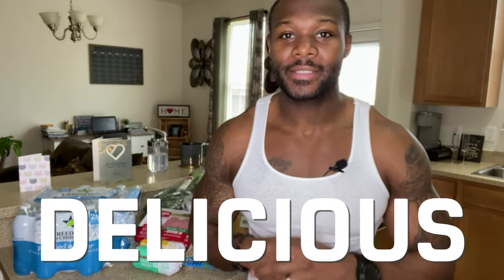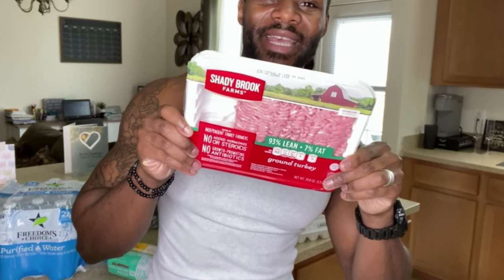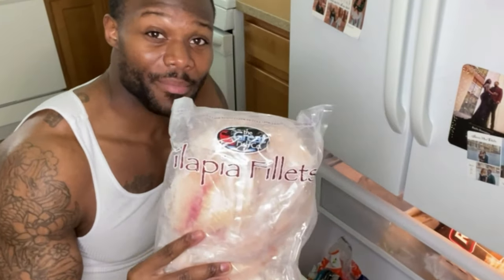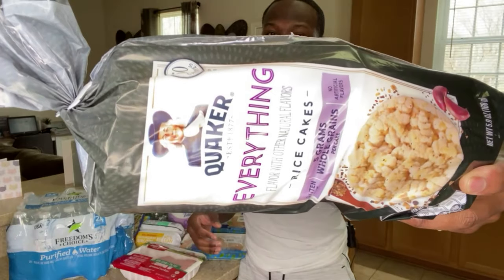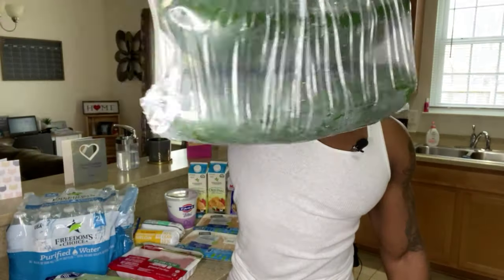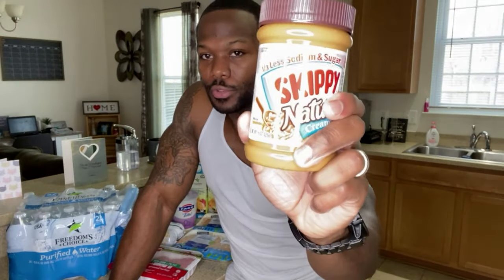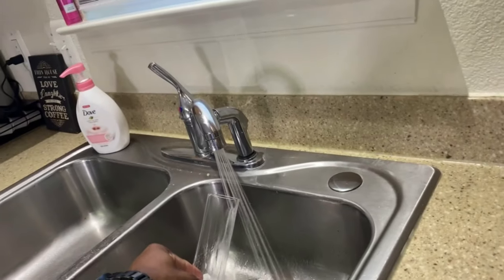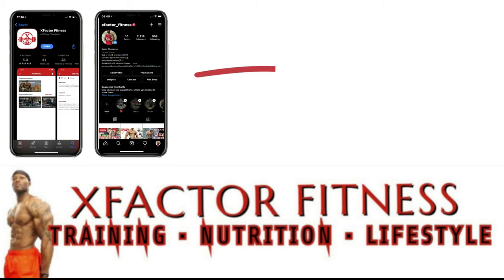WEEKLY GROCERIES for LESS THAN $50 (Healthy and Delicious Meal Prep Grocery Haul on a Budget)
Fitness and healthy eating can sometimes seem very difficult. What does “lean” meat really mean? Are all carbs created equal? Is all produce good for you? Also, healthy food are expensive! Why does lean protein cost $10, but a box of cookies cost $3?

A healthful diet typically includes nutrient-dense foods from all major food groups - lean proteins, whole grains, healthful fats, and fruits and vegetables of many colors. Healthful eating also means replacing foods that contain trans fats, added salt, and sugar with more nutritious options.

Don’t worry! In this video I covered a lot of cheaper items that you can purchase that are still delicious and will help you sustain your healthy diets!

✅ XFactor Fitness App Link:
onelink.to/vyst7r

ABOUT ME:
I am a fulltime Father and Husband.  My first priority in life is to provide for my family and make sure they are enjoying every bit of their life. My second priority is my XFACTOR FITNESS Family!

I created this Fitness Channel to motivate, educate, and most importantly ENTERTAIN! My goal is to motivate all individuals  to change their lifestyles or make them better.  The right way to live your life is the way that makes you the happiest.

In my videos, I'm always speaking from my experience, as well as my knowledge on fitness and health. I am a certified Sports Nutritionist with over 15 years of practice in the sport/lifestyle. This channel will give viewers advice on working out, eating healthier, and living more free while barking on a new fitness journey. I hope I can help at least ONE person change their life. I hope I can teach at least ONE person how to get stronger, lose weight, or maintain a balanced lifestyle.

Thank you for reading! Thank you for being you!